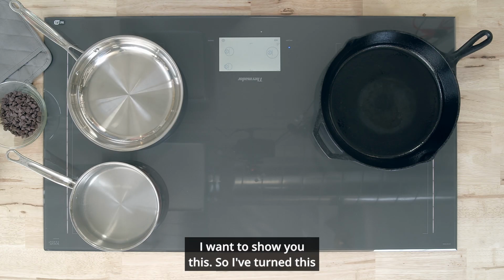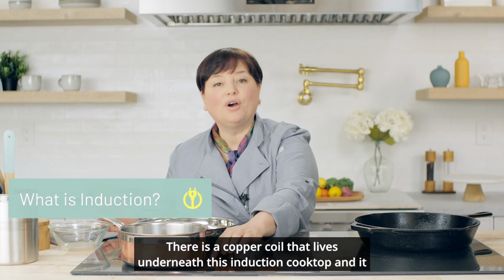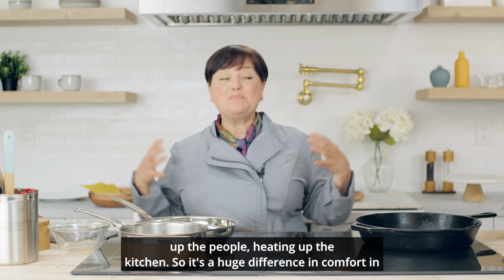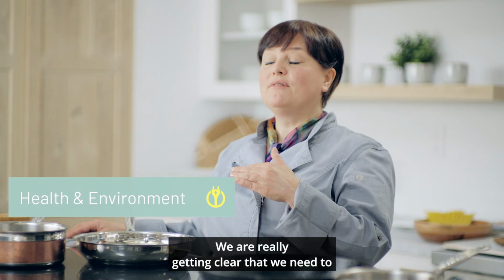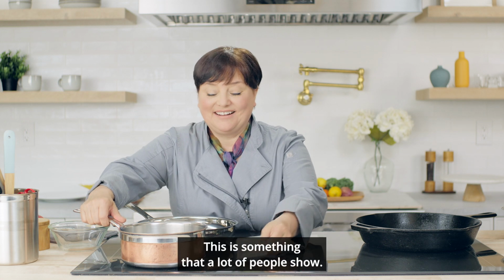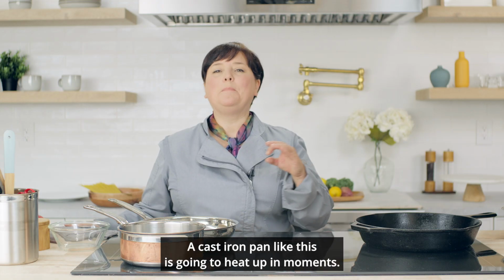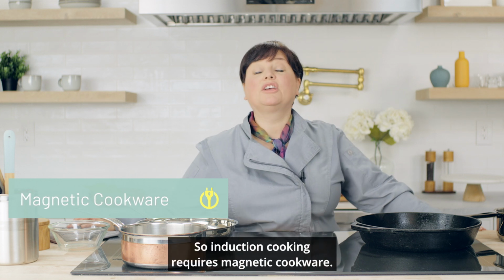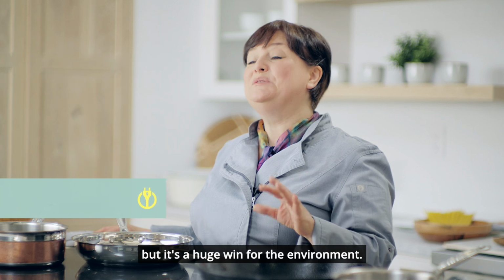What is Induction Cooking? | Electrify My Block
The Switch Is On Chef Rachelle Boucher explains induction technology and cooking.